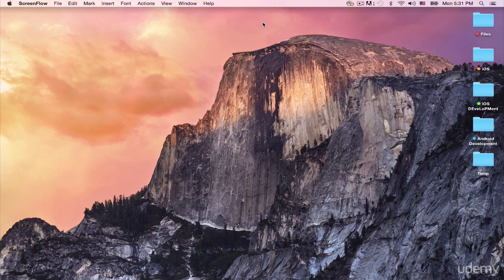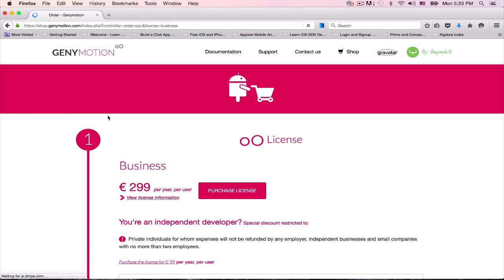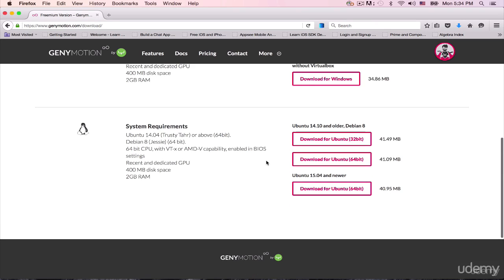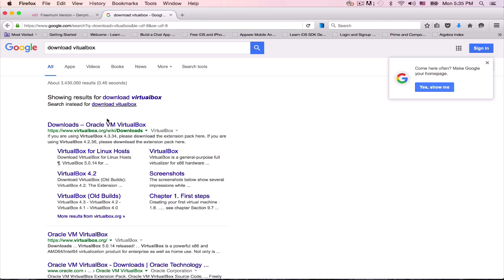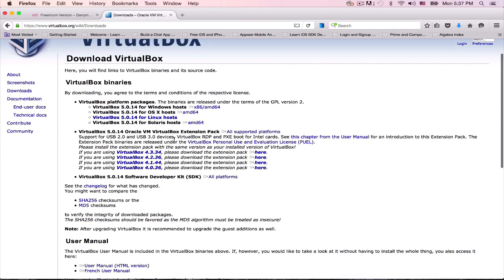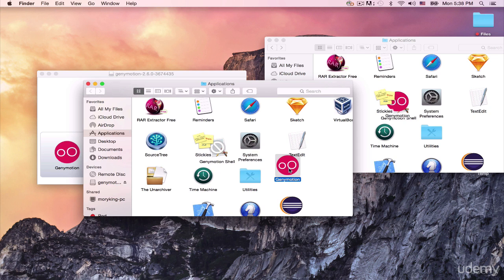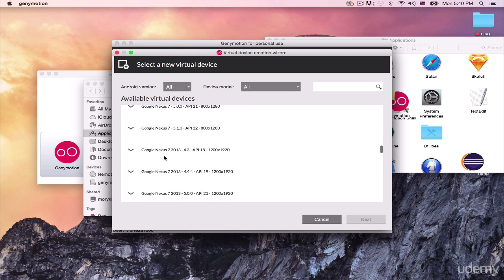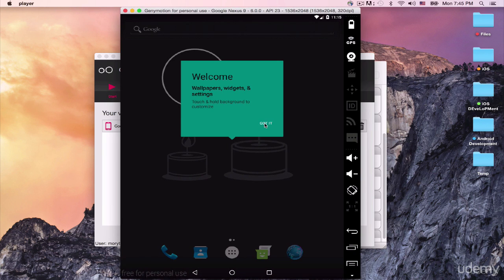Genymotion install and Download Android App tutorail Development for beginners(13)